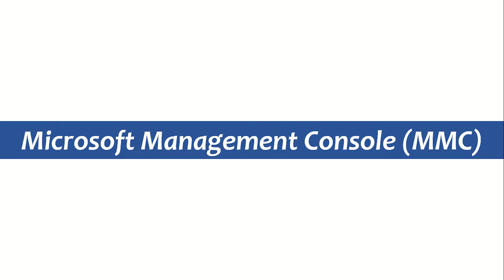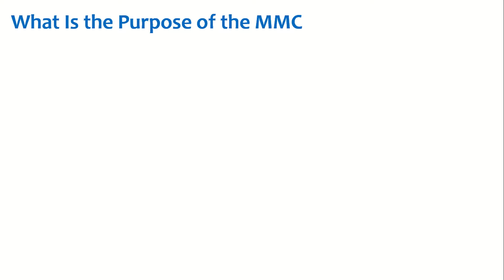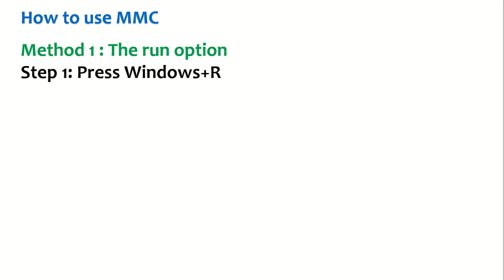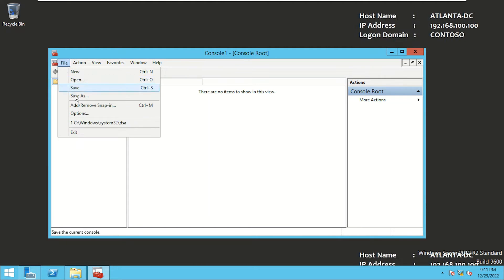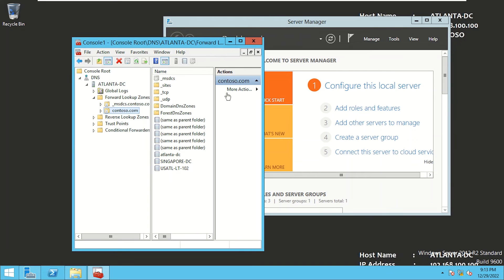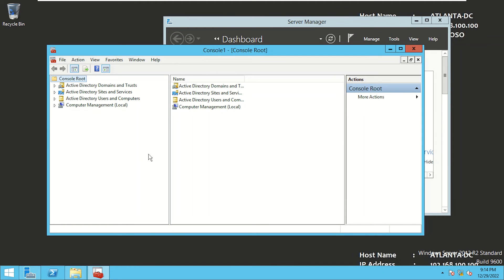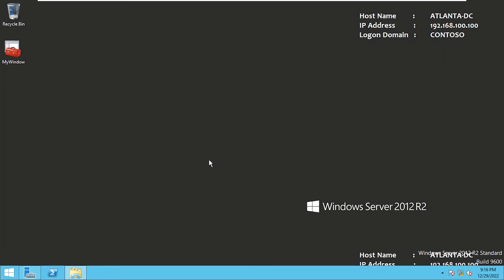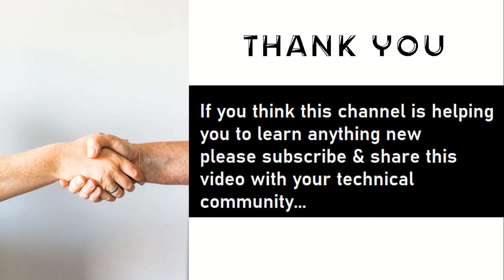Understanding Microsoft Management Console (MMC)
In this video we will know about Microsoft Management Console & how it is useful for System Administrators